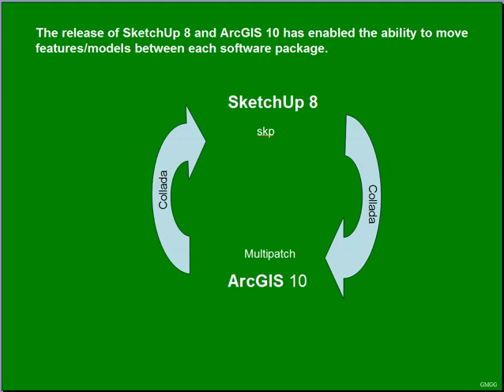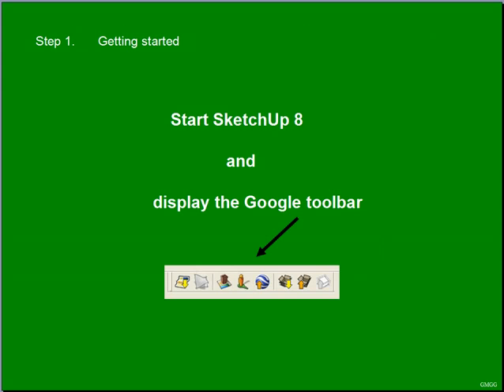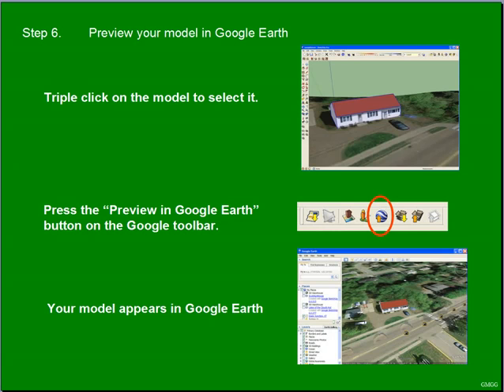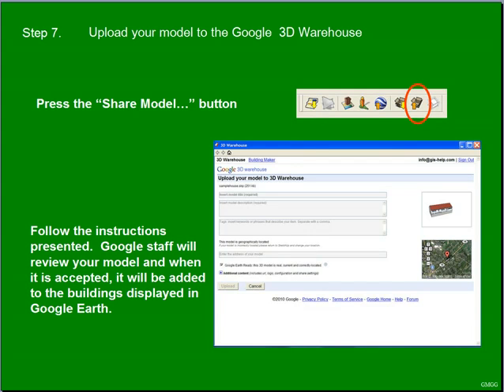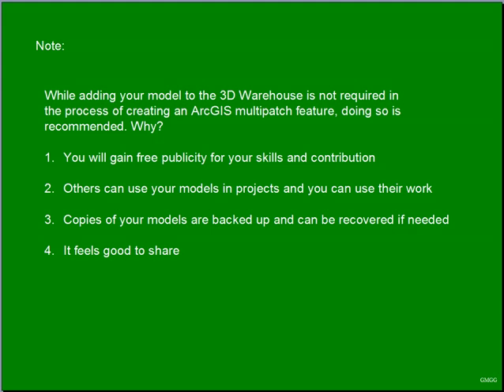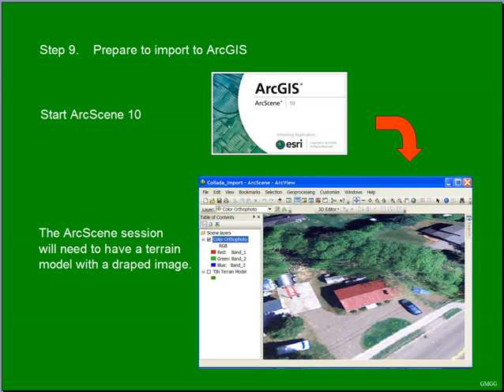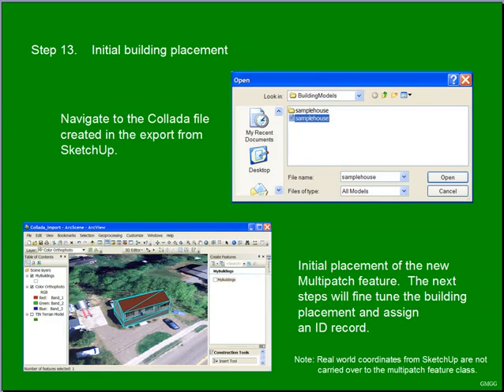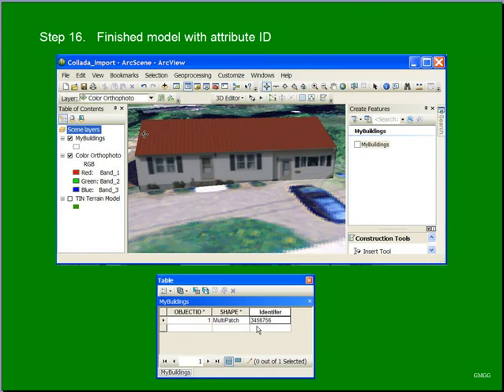coverting sket up8 to